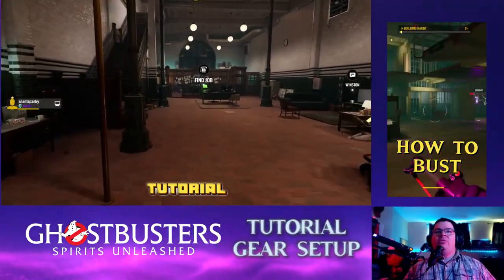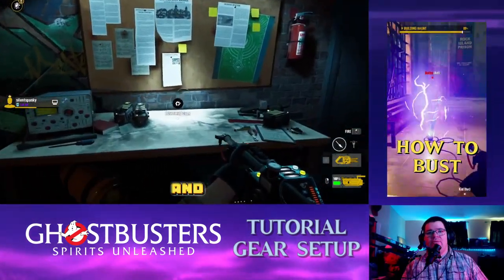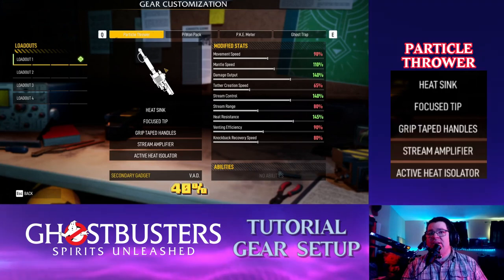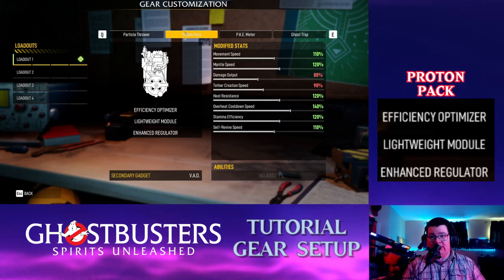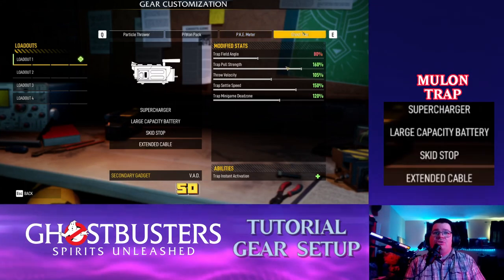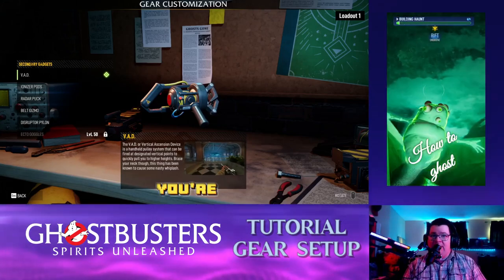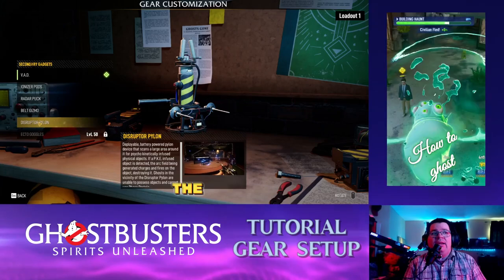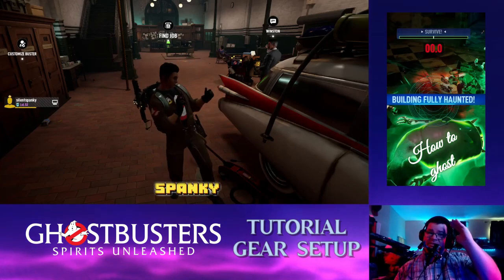Its illegal to show you this gear setup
I will show you my setup and how to properly bust ghosts in a game called Ghostblasters Giests Leashed! Made by @IllFonic

0:26 - Menu Setup
1:25 - Customize your gear
1:29 - Particle Thrower
3:04 - Proton Pack
4:09 - P.K.E. Meter
4:45 - Mulon Trap
6:25 - Secondary gear

Here is the Gear I use for my content!
Mic Arm
USB 4 port hub
Kracken Razer V3 Headset
Laptop Cooling Tray

Want your product (hardware or software) reviewed or showcased to my audience and channels?